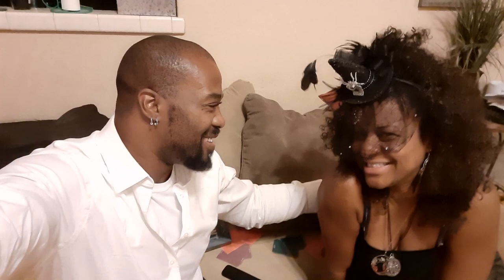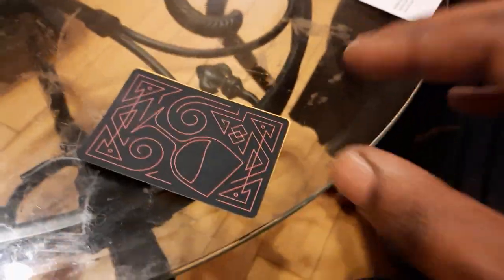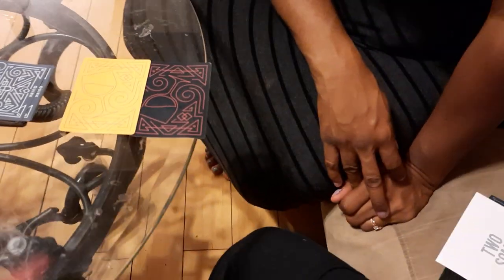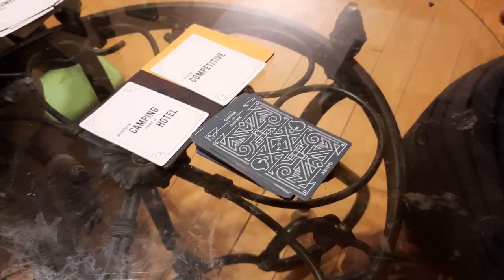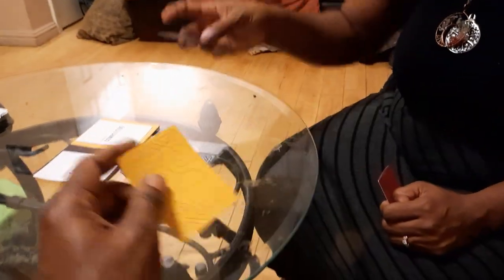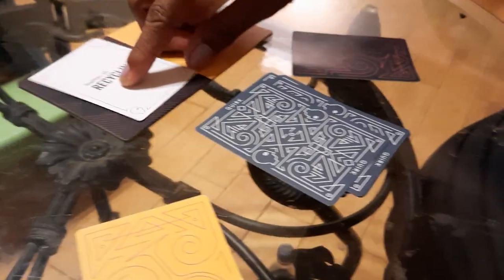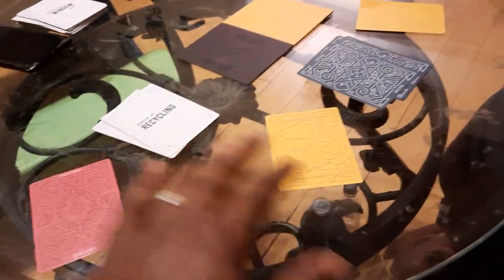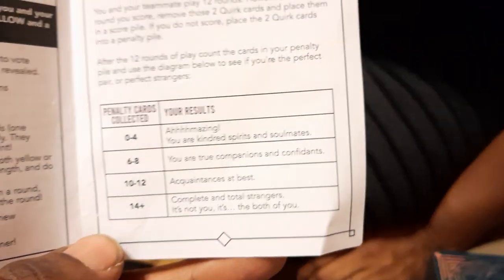Twosome Game Review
Halloween night Ladie Wildstar and I played 'Twosome' which is a card game for 1 to 4 couples. We break down the rules and game play for those of you wanting to play on your own. Enjoy!